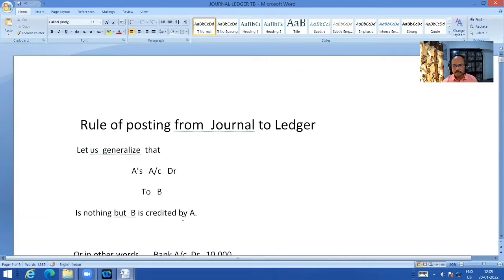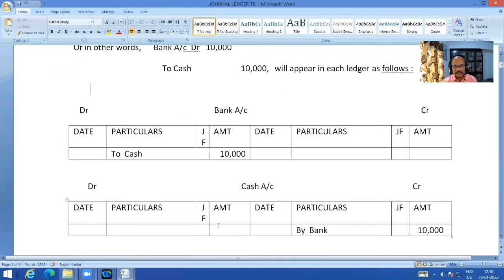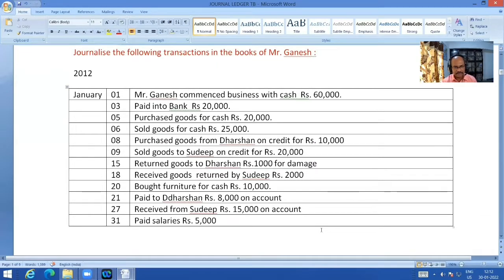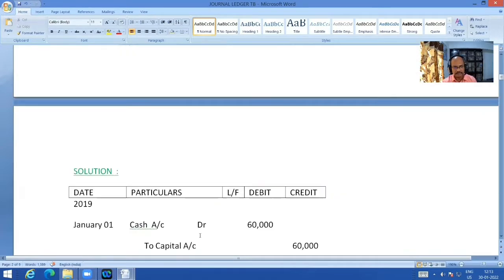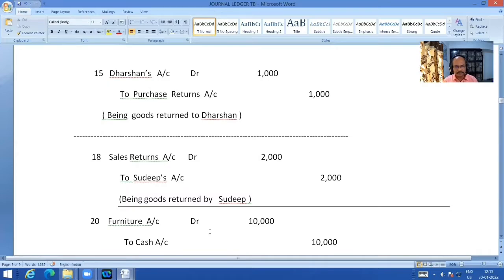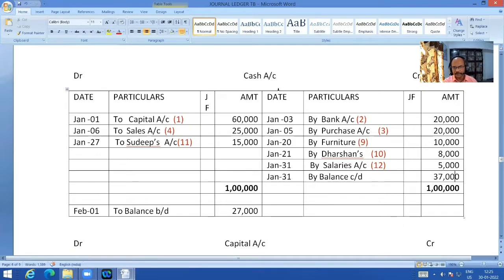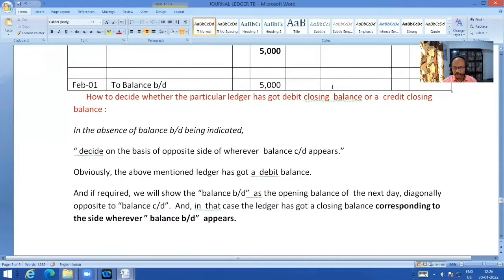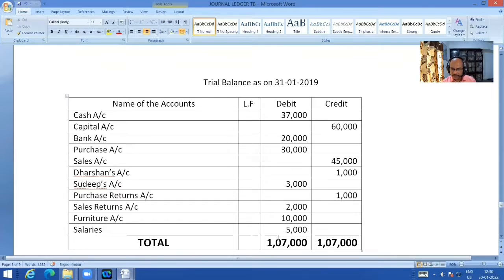LEDGER : CONCEPT, OPERATION & EXTRACTING TRIAL BALANCE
EPISODE NO BAC 003.  “LEDGER “ IS EXPLAINED IN A VERY LUCID LANAGUAGE  FOLLOWED BY AN ESSAY TYPE ANSWER, SO THAT THE  STUDENTS CAN REPRODUCE THE SAME WHILE ANSWERING.  METHOD  OF POSTING IN A LEDGER,  BALANCING A LEDGER AND HOW TO DECIDE WHETHER THE CLOSING BALANCE OF ANY LEDGER IS A DEBIT  ONE OR CREDIT  ONE IS EXPLAINED IN DETAIL.

A DOZEN OF ONE MONTH’S SAMPLE TRANSACTIONS ARE  JOURNALISED, POSTED IN THE VARIOUS LEDGERS, EACH LEDGER SYSTEMATICALLY BALANCED AND DECDIED WHETHER THE CLOSING BALANCE OF EACH ONE IS A  DEBI/CREDIT ONE.  AND ULTIMATLEY A TALLIED TRIAL BALANCE IS ALSO  ARRIVED  AT.   PRACTICALLY, THIS IS ALL ABOUT BOOK-KEEPING PART.

POSTING IN A LEDGER THE COMPLETE  ABOVE MENTIONED JOURNAL ENTRIES   HAS BEEN SHOWN FIRST, EXCLUSIVELY.    THEREAFTER, THE REMAINING  COMPLETE STEPS IN RESPCT OF A LEDGER OPERATION, HAVE BEEN SHOWN  AGAIN WITH  THE DETAILED EXPLANATION.

MASTERING WELL  THE COMPLETE ELEMENTS IN THIS EPISODE WILL IMMENSELY HELP STUDENTS IN THEIR ADVANCEMENT, SINCE THE OPERATION OF LEDGER WILL BE AN ESSENTIAL PART OF ALMOST ALL THE CHAPTERS OF ACCOUNTANCY AHEAD.

SINCE I ADOPT ONLY A VERY SIMPLE TECHNOLOGY IN BRINGING OUT MY VIDEOS, I HAVE A REQUEST TO THE  STUDENTS  -   PLEASE WATCH MY VIDEOS, AS FAR AS POSSIBLE, USING A HEADPHONE / EARPHONE ETC.   FURTHER,   YOUR VALUABLE SUGGESTIONS / COMMENTS ETC. MAY INVARIABLY BE MADE ON EACH AND EVERY ONE  OF MY EPISODES, KEEPING IN MIND THAT  I, MYSELF, ABSOLUTLEY UNASSISTED, DO  THE COMPLETE PROCESS OF BRINGING OUT THESE VIDEOS.   AFTER ALL, IN AN EDUCATIONAL CHANNEL LIKE THIS, “ EFFECTIVE CONTENT WHAT  MATTERS”.

M.P. BALAKRISHNAN